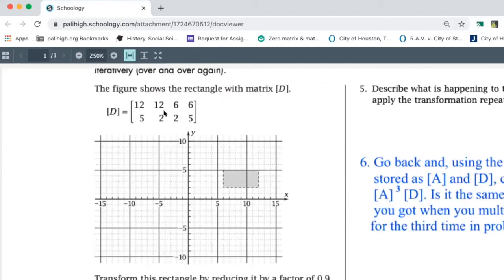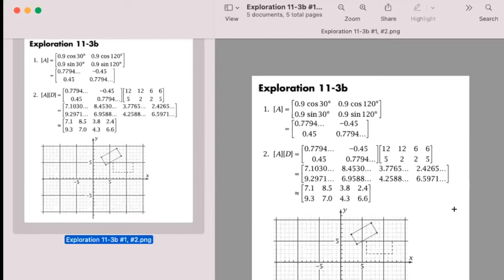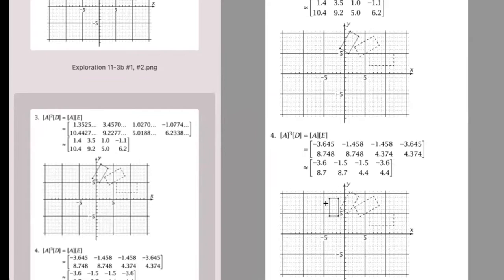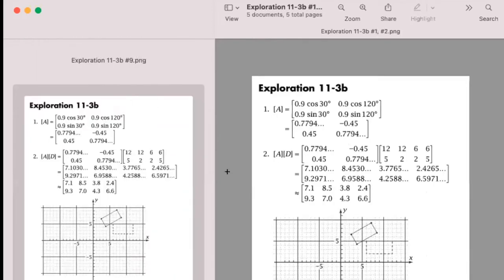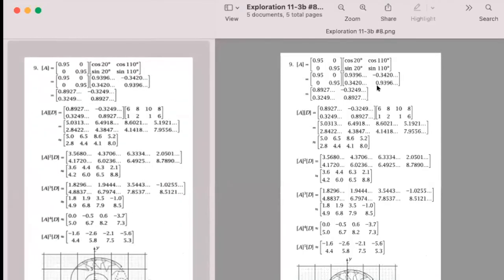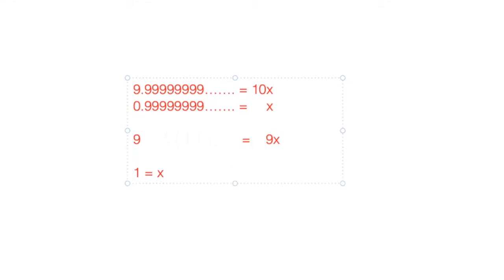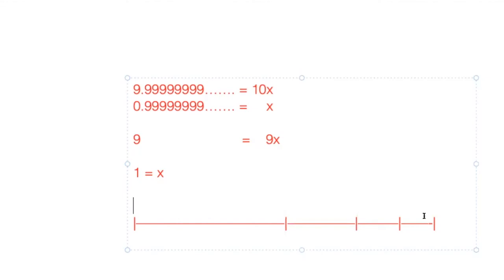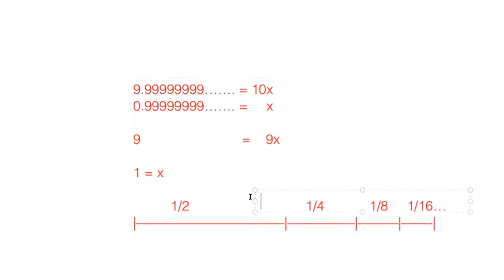Fixed Point Transformations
Using matrices to represent images on a coordinate plane and transformations, including those that are attracted to a fixed point.